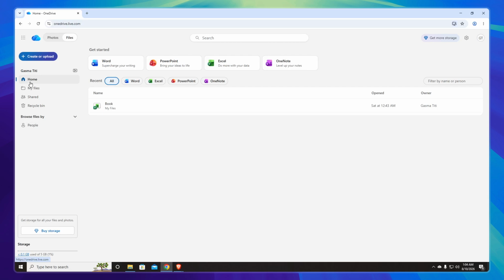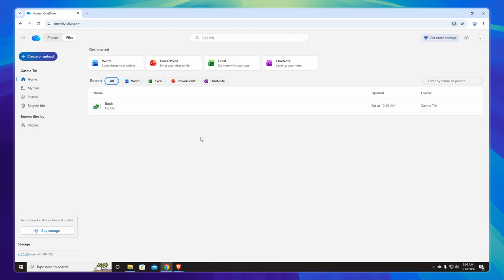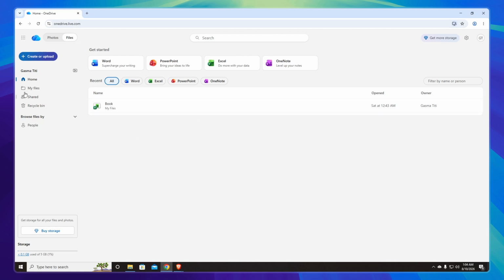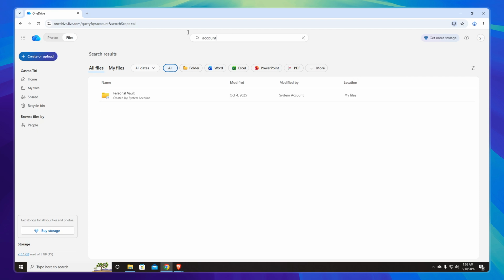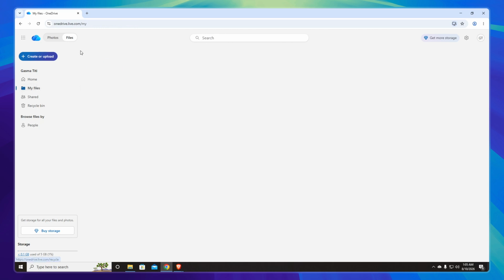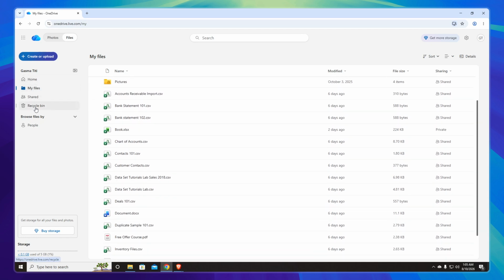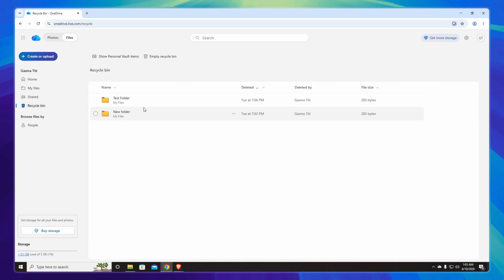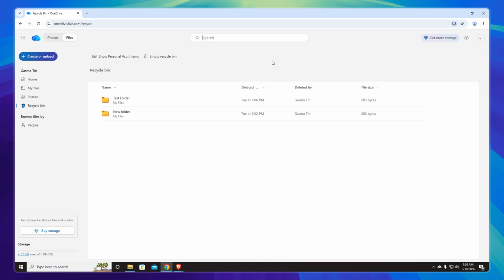How To Find Lost Or Missing Files In OneDrive | Tutorial 2026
By the end of this video, you’ll know how to find lost files in OneDrive, recover missing documents from OneDrive, locate disappeared files on OneDrive, OneDrive tutorial finding lost files, troubleshoot missing files in OneDrive, restore deleted files OneDrive, OneDrive search for lost documents, where did my OneDrive files go, retrieve missing photos from OneDrive, tips to find lost OneDrive files, OneDrive file recovery guide, how to get back lost OneDrive files